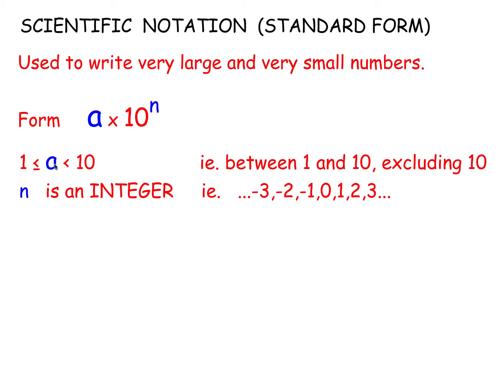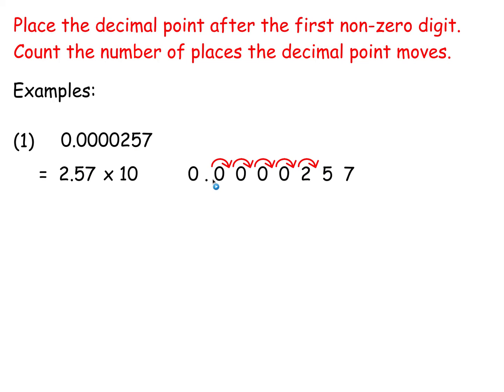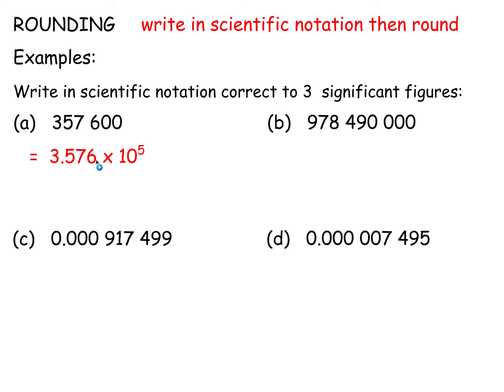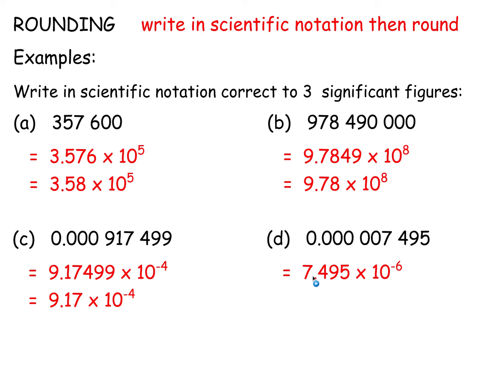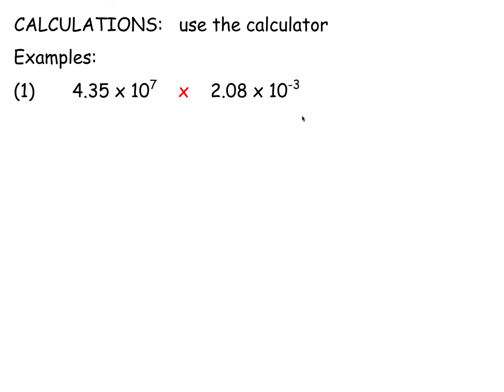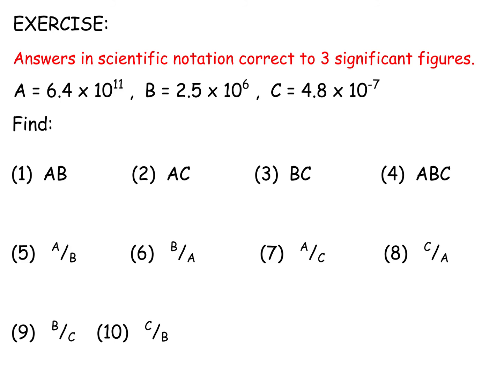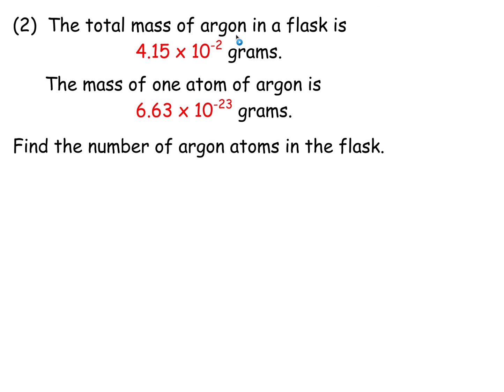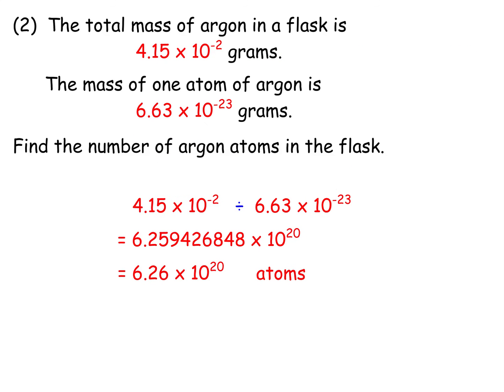Scientific Notation 2of2 calculator